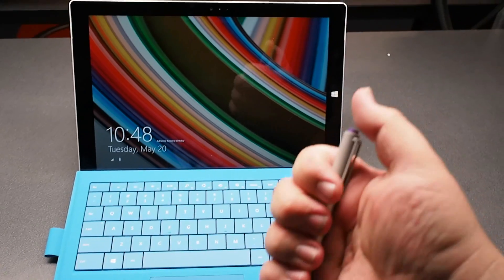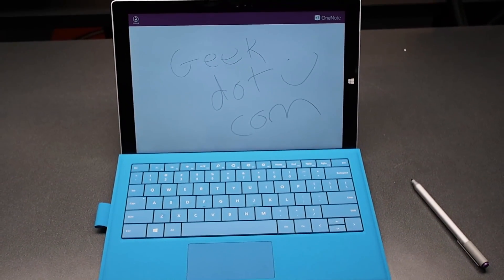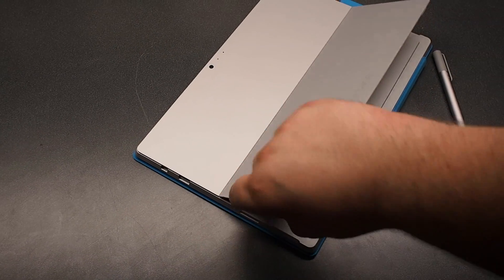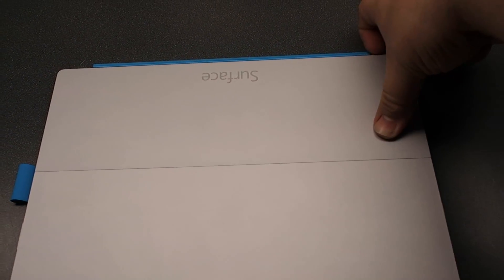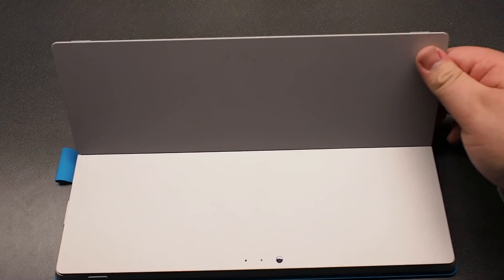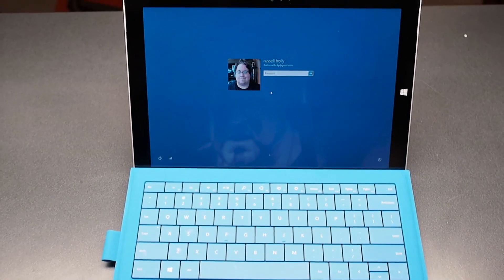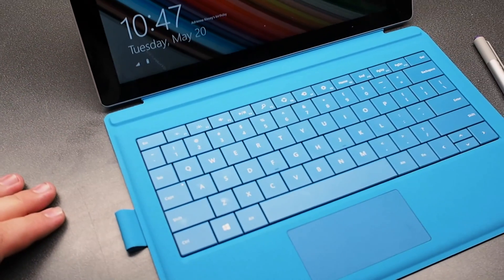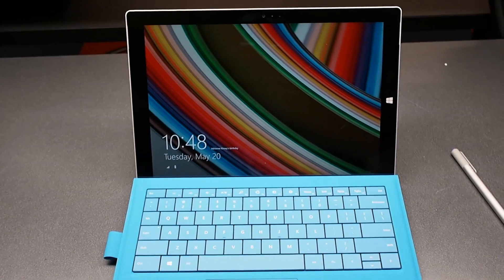Surface Pro 3 Hands On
Microsoft has a made a splash today with an all new Surface Pro, which is a 12-inch device that manages to be thinner, lighter, and more powerful than its predecessors. Here's a quick walk through the outside, while we get to know the inside.